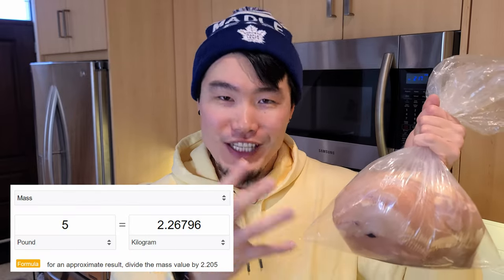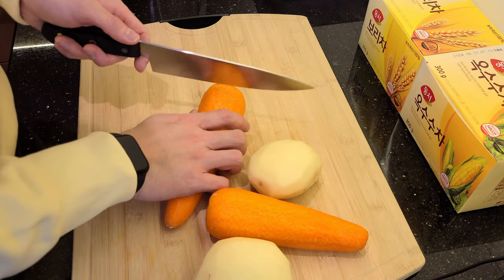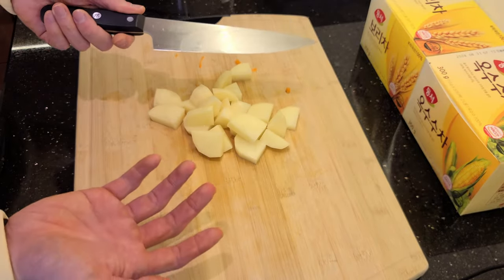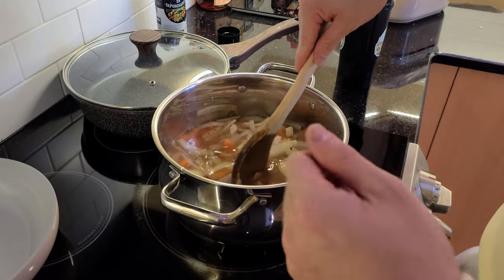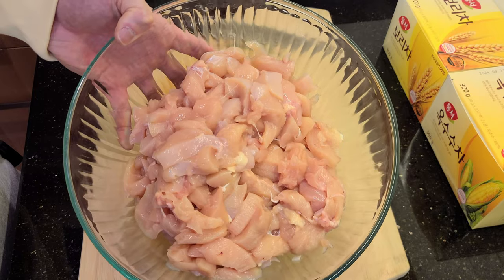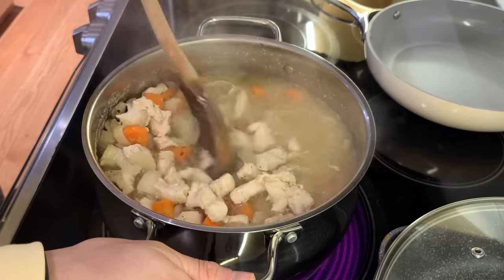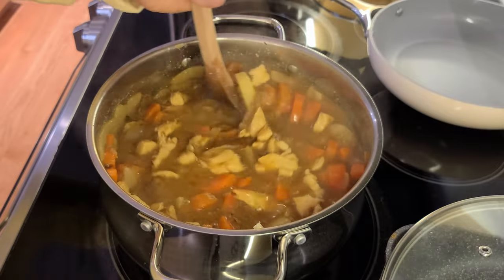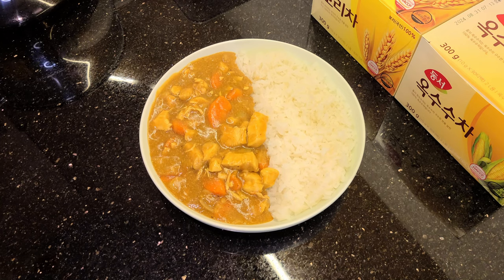I Literally Eat This EVERY. SINGLE. DAY. (Don't Let Him Cook - Episode 1)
Witness the glorious debut of Chef Tiger.

Angelo Varela
Naruto Shippuden - Konoha Peace (Acoustic Guitar Cover)